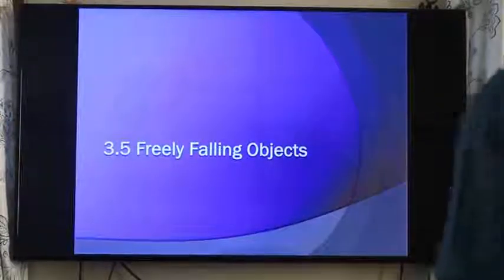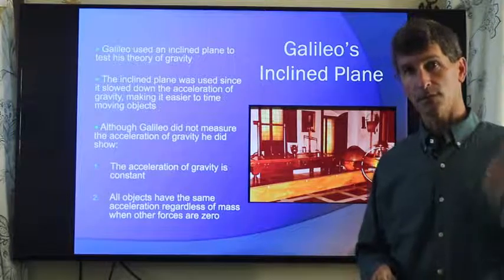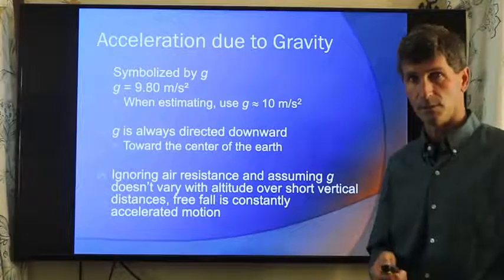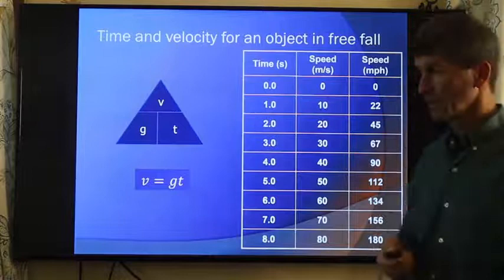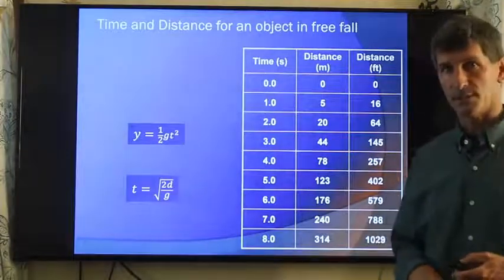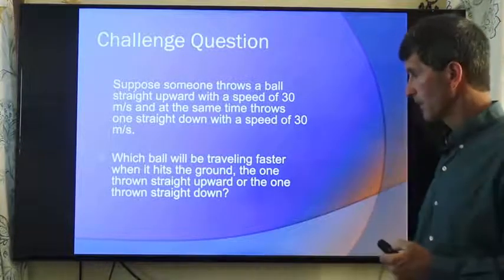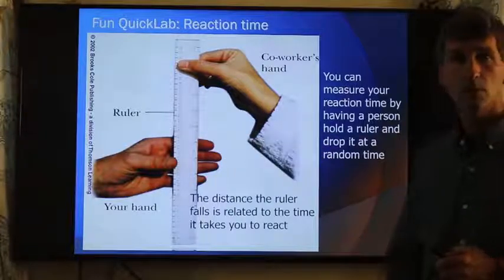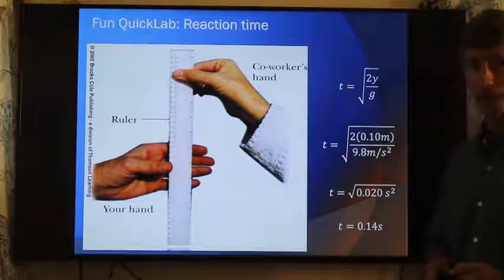Physics I - Chapter 03 Sec 05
Chapter 3: Motion Along A Straight Line
Section 5 - Freely Falling Objects